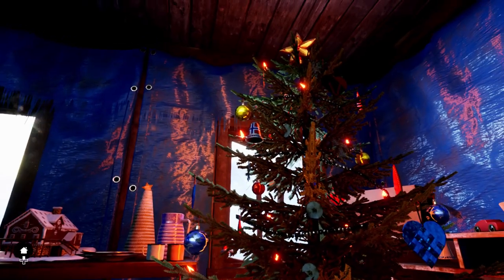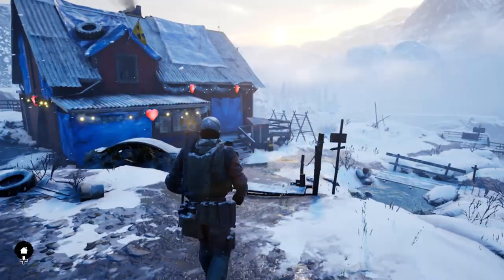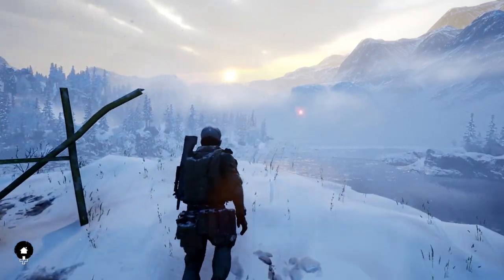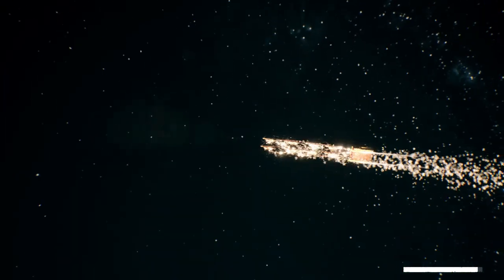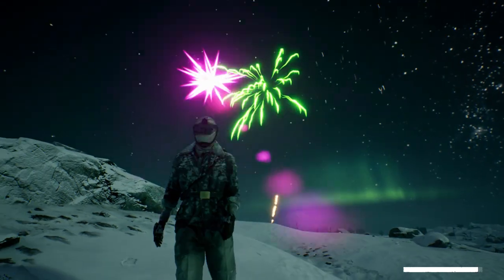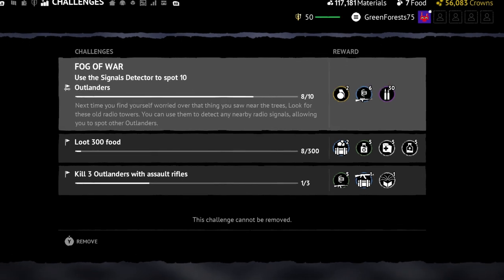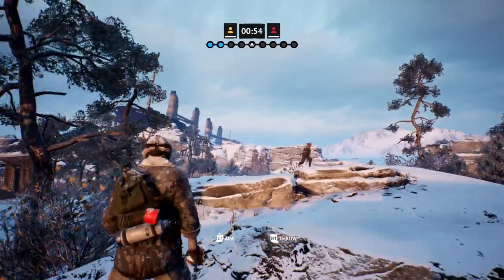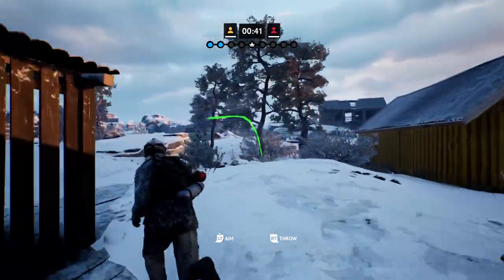Vigor, Update 10.1 Preview | Christmas Is Here!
Hope you guys enjoy the breakdown of the new vigor preview. I Couldn't think of a better way to celebrate the holidays than alone in my room playing vigor...